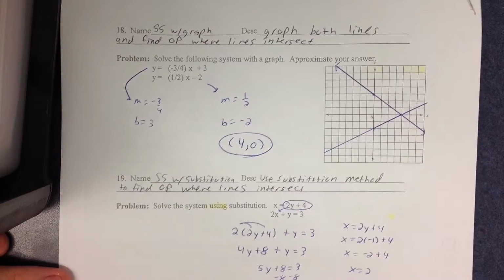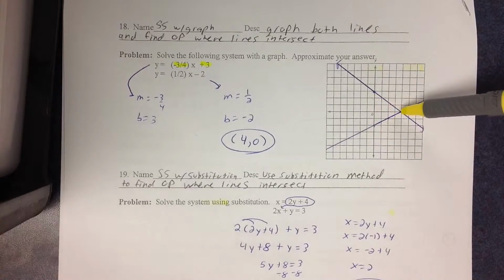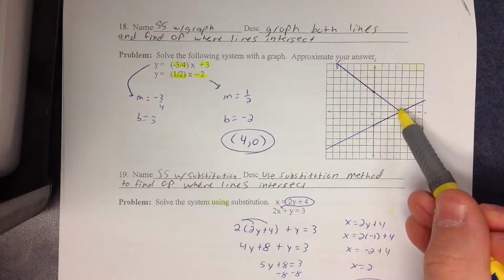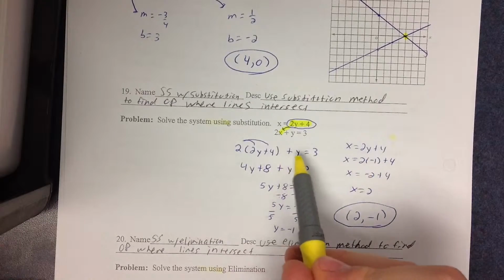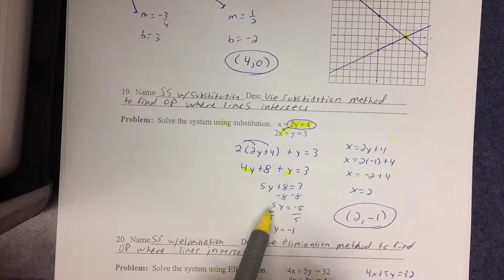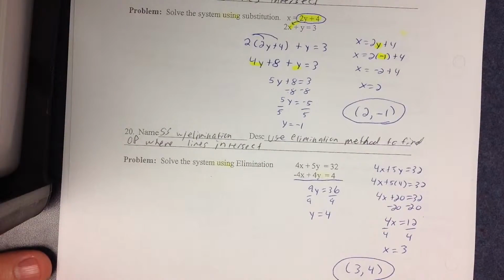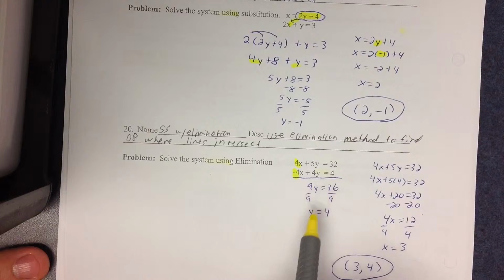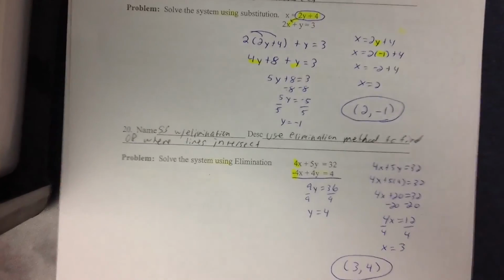2nd 9 WS M #18-20